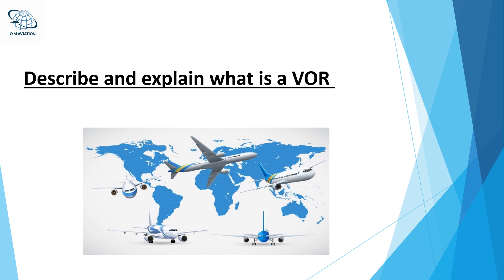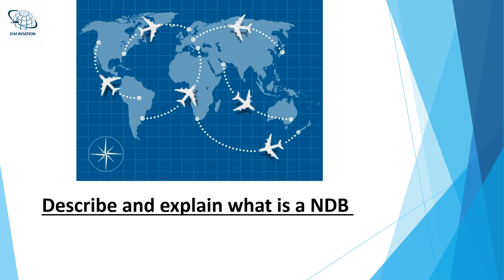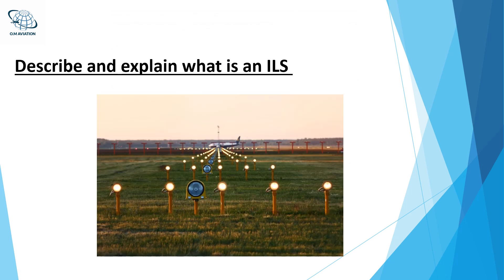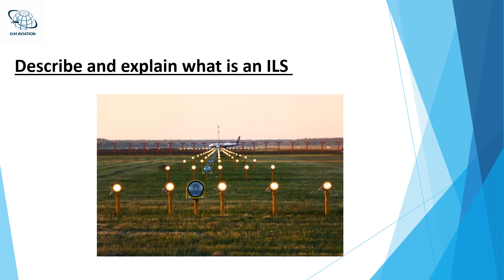א.מ תעופה - הכנה למבחן בעל פה רדיו טלפון - חלק שני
המשך לסרט הראשון
הפעם, תחום עזרי הניווט ועזרי נחיתה
כל המידע הרלוונטי לפעולת המערכות ותחום התדרים בצורה נוחה לשינון והכנה למבחן שבעל פה במכון "פילת".
מעוניינים בתכנים נוספים? כתבו תגובה או צרו קשר באתר